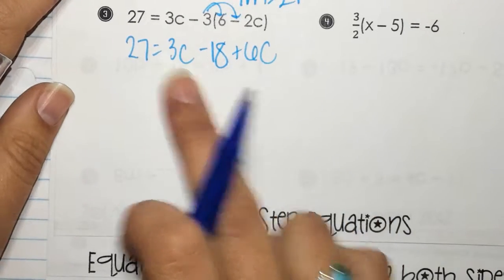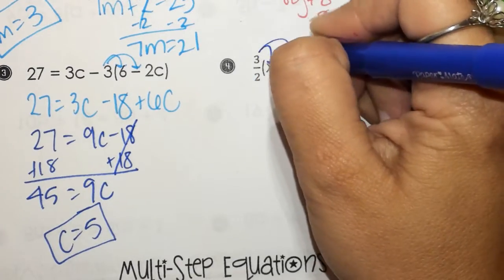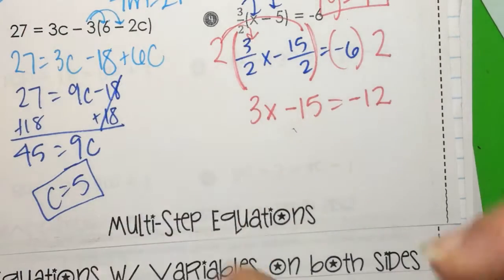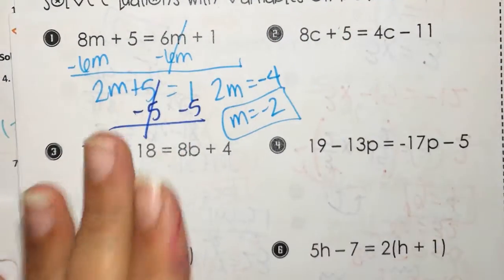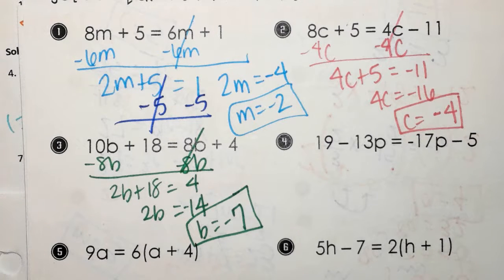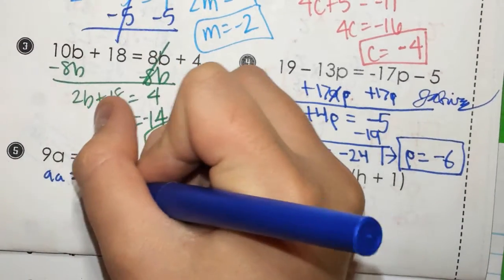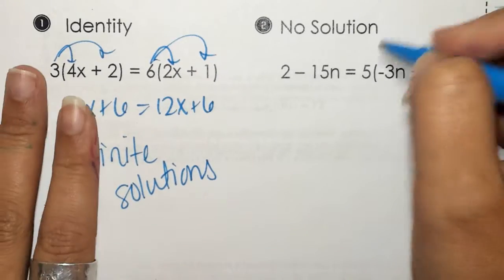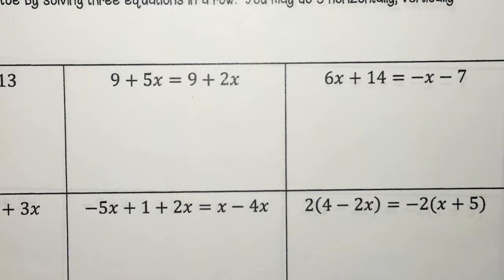8 30 17 6th